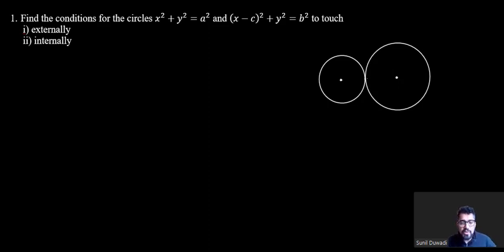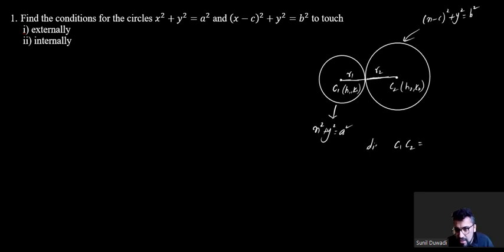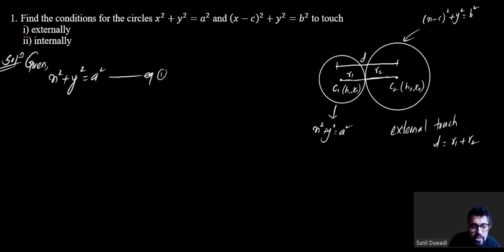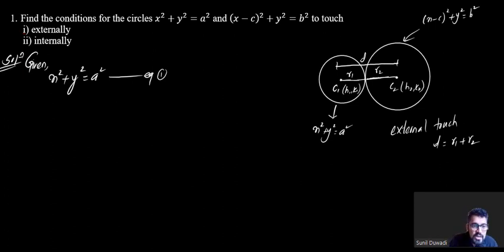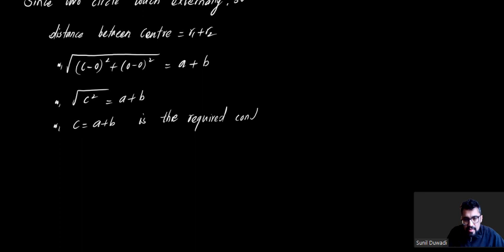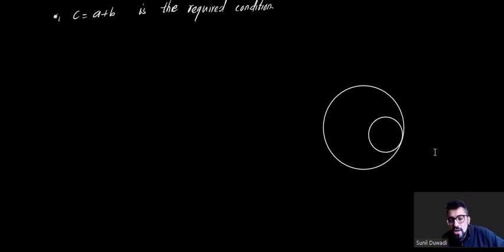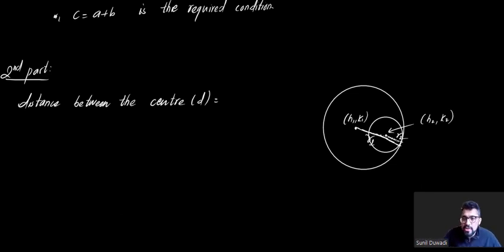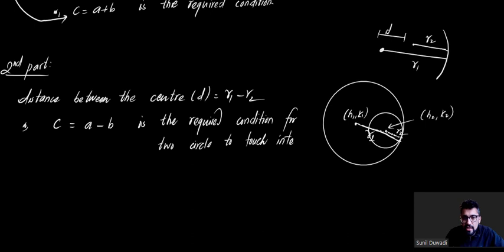Condition for two circle to touch Internally and Externally || NEB, Circle || Sunil Duwadi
Find the conditions for the circles x^2+y^2=a^2  and (x−c)^2+y^2=b^2  to touch
    i) externally
    ii) internally